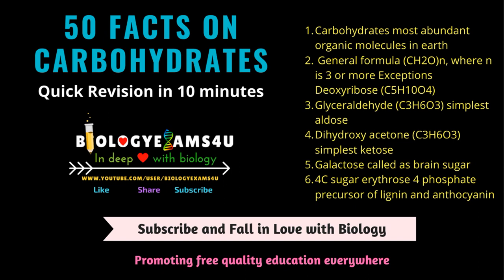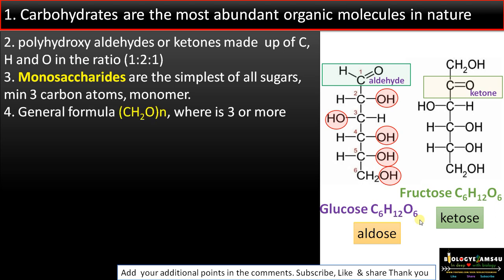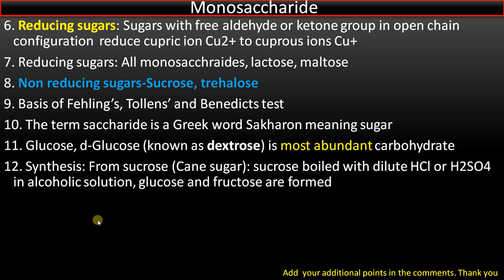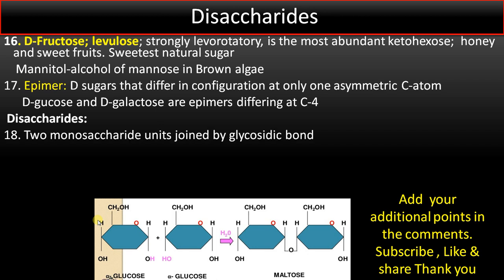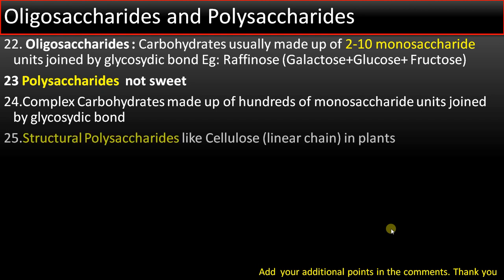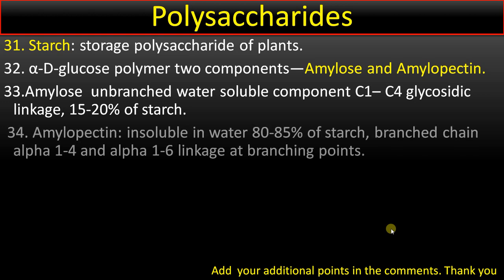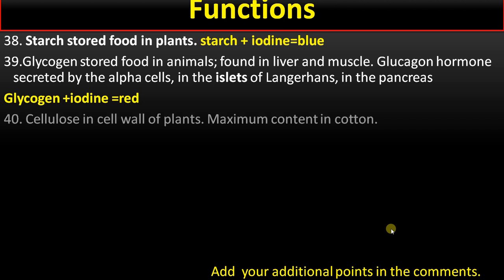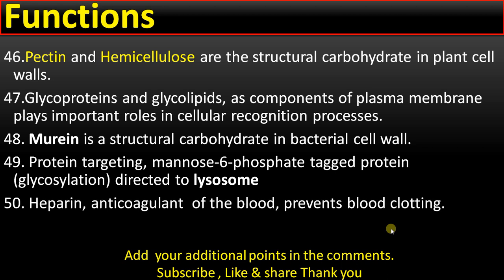50 Carbohydrate Facts || Quick Revision Notes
50 important points of carbohydrates
1. Carbohydrates most abundant organic molecules in earth
2. General formula (CH2O)n, where n is 3 or more Exceptions Deoxyribose (C5H10O4)
3. Glyceraldehyde (C3H6O3) simplest aldose
4. Dihydroxy acetone (C3H6O3) simplest ketose
5. Galactose called as brain sugar
6. 4C sugar erythrose 4 phosphate precursor of lignin and anthocyanin